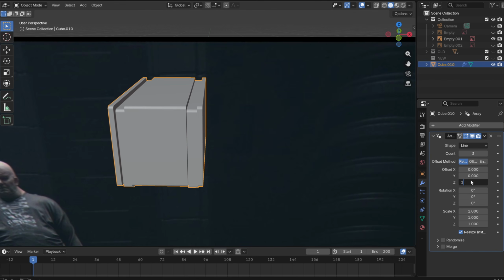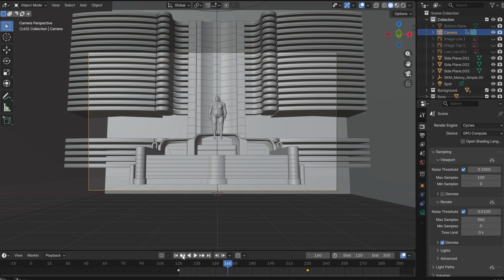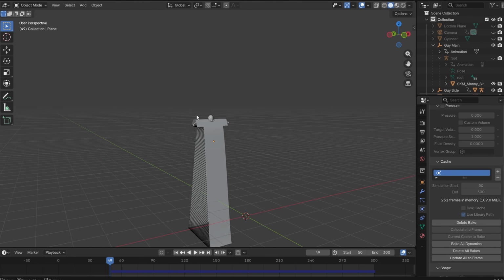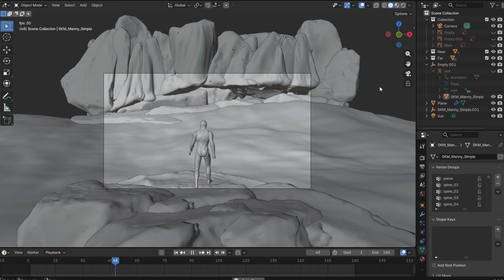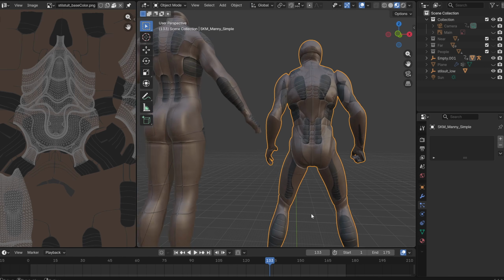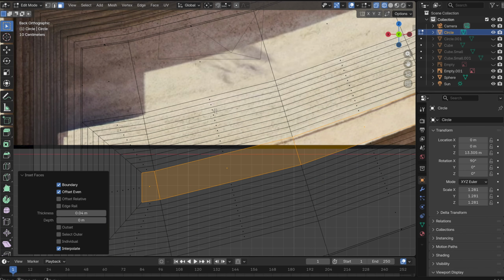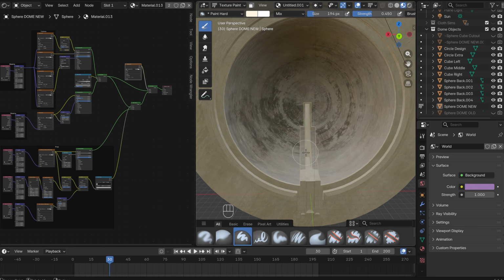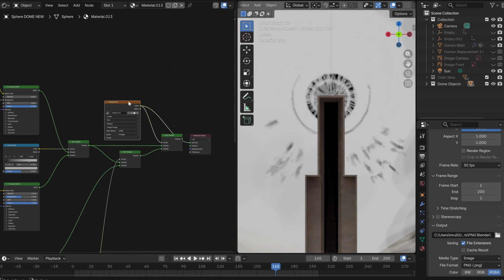I Recreated Dune With $0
I recreated 3 scenes from Dune 1, Dune 2 & Dune  3 with a $0 budget. Hope you enjoy.